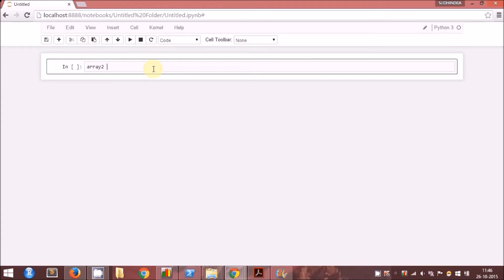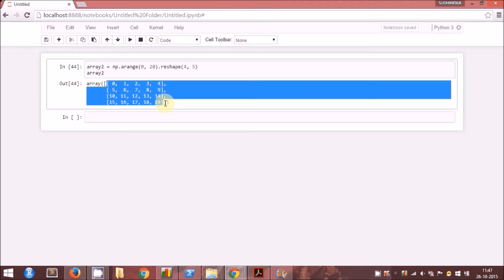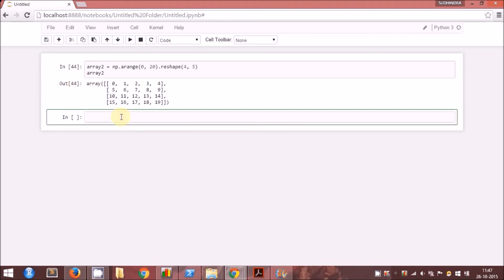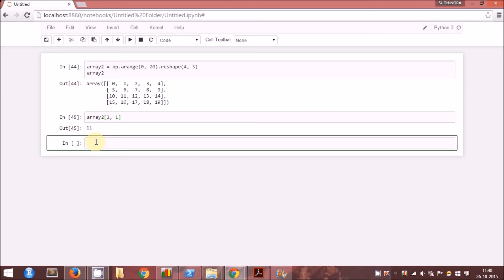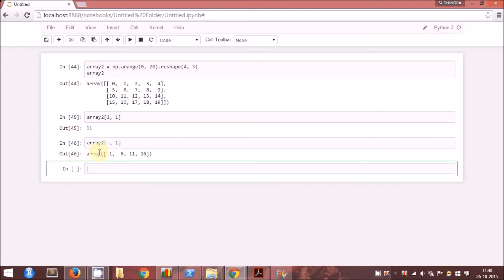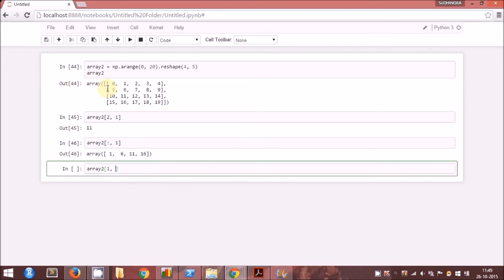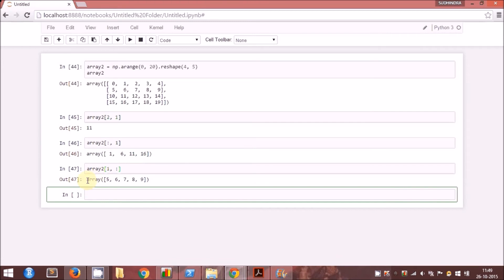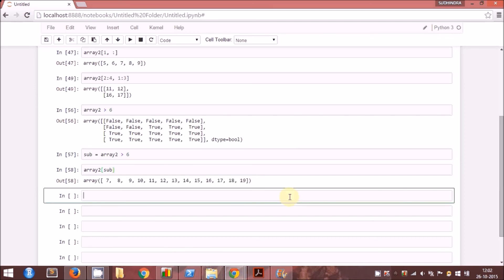NumPy Tutorial: Select Elements From Two Dimensional Arrays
In this Rsquared Academy video, you will learn to extract data elements from two dimensional NumPy arrays.